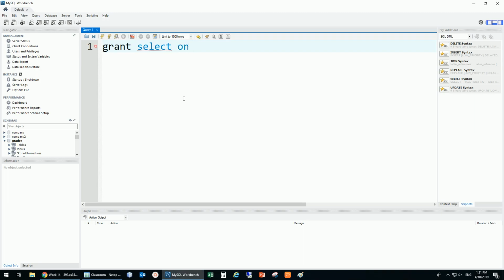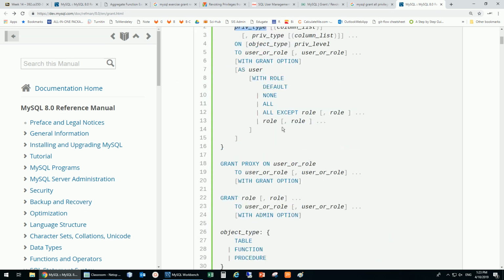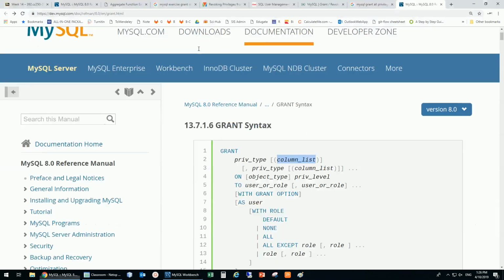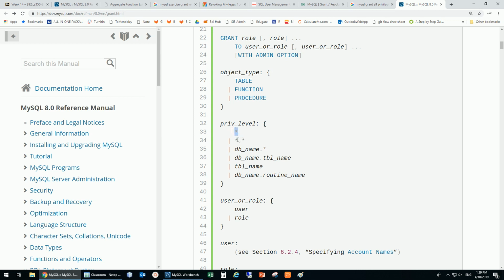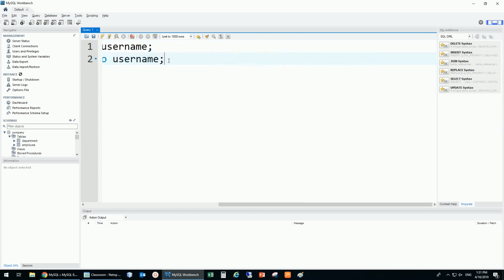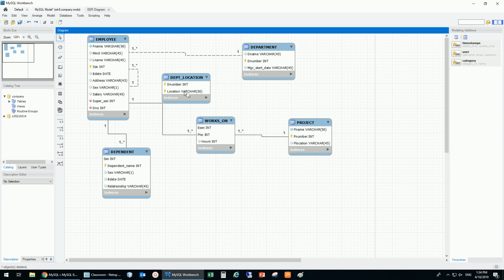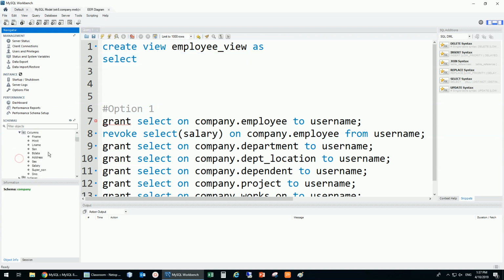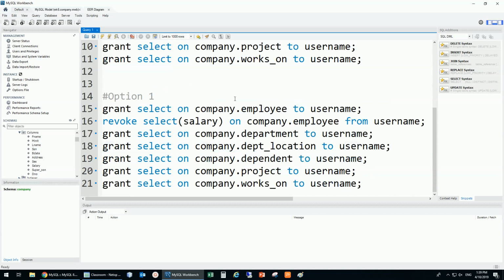392 cs350-310 Grant Revoke Week 14 Exercise 1